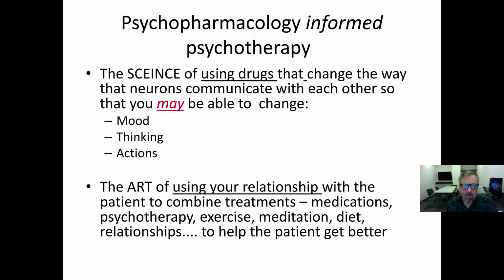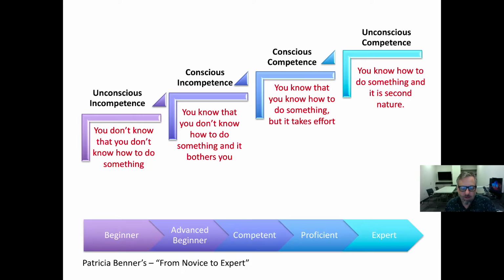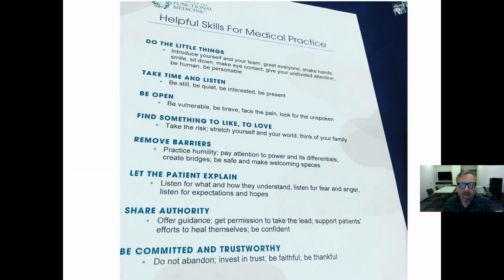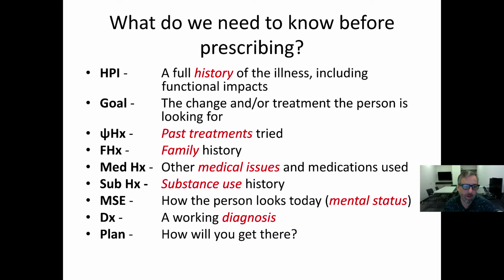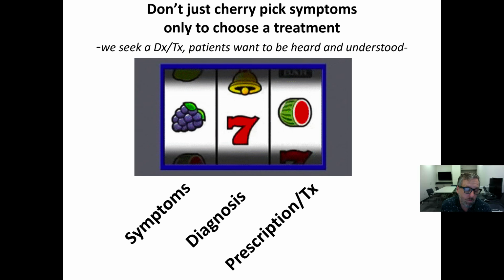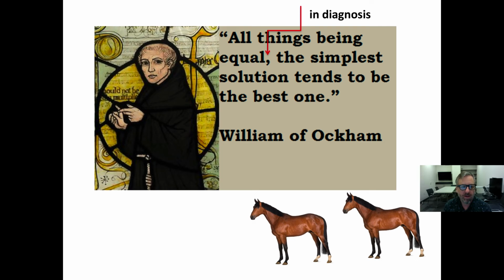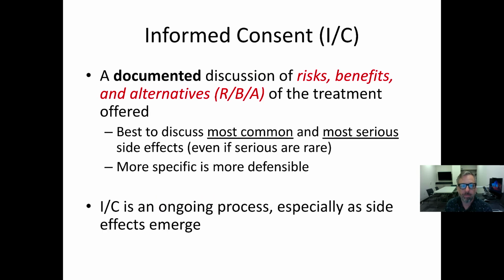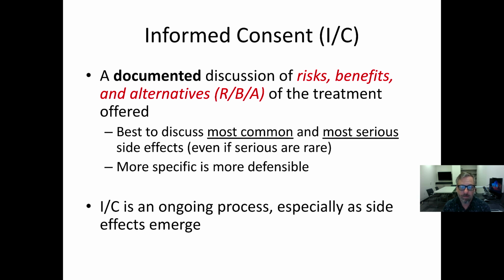Week 1 Psychopharm intro